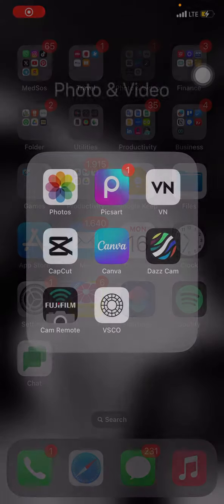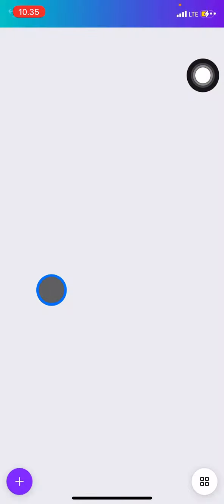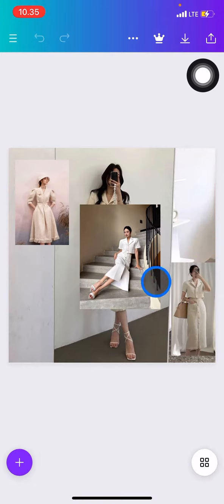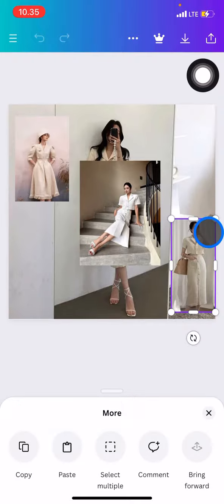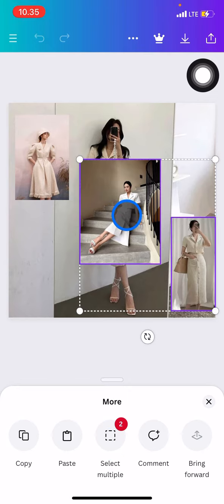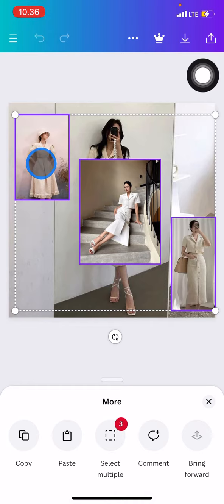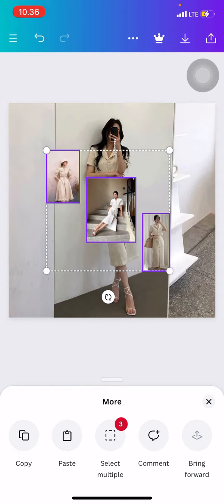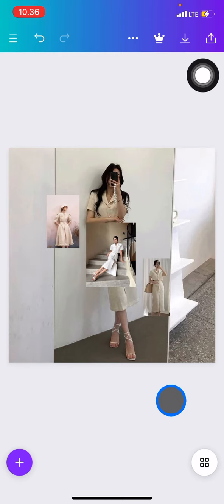Canva Tutorial! How to Pick Particular Objects in Canva Together? Move The Picked Objects Together!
Canva Tutorial! When you have too many object in one canvas, sometimes it will be hard to move, resize, and copy several objects together in the same ratio and position. In this case, picking the object together is the best choice. So you get exactly the same ratio for each objects.